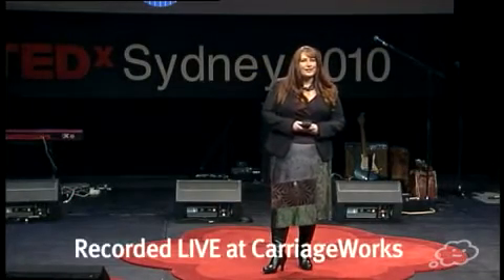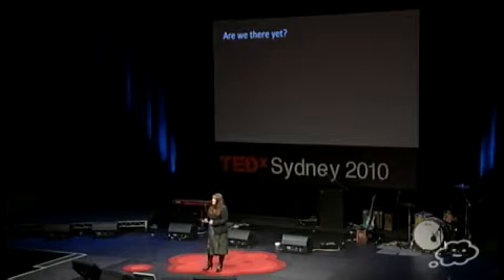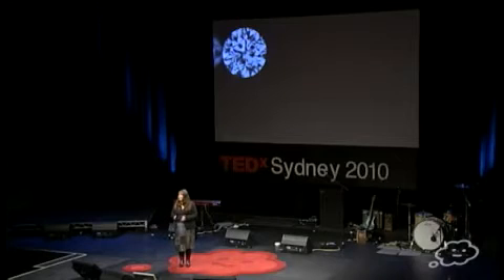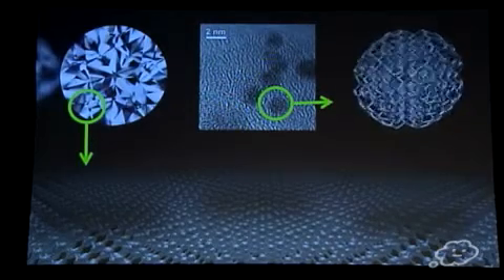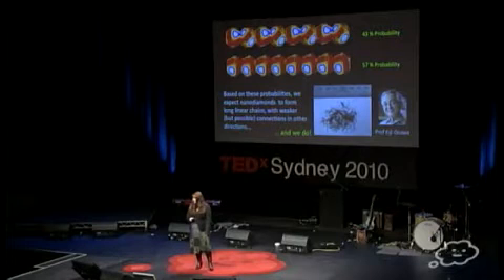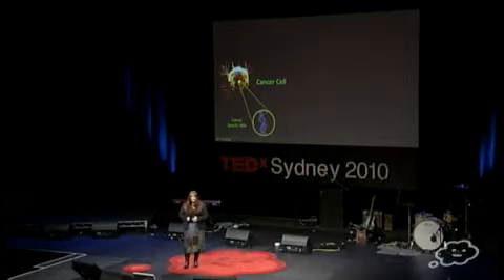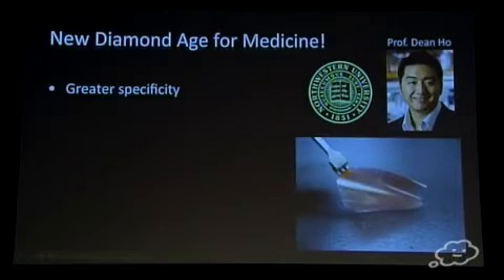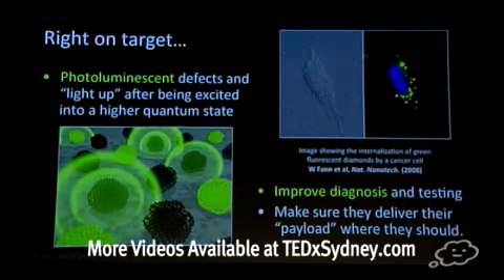The New Diamond Age of Nanoscience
Accessible version from TEDxSydney 2010 - presented by Amanda Barnard.